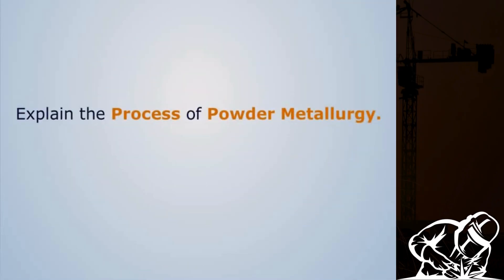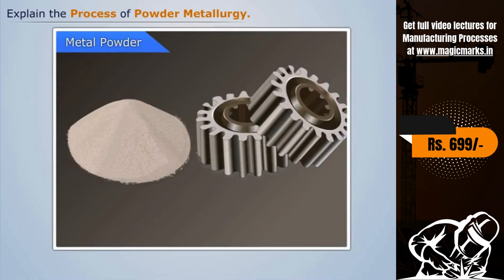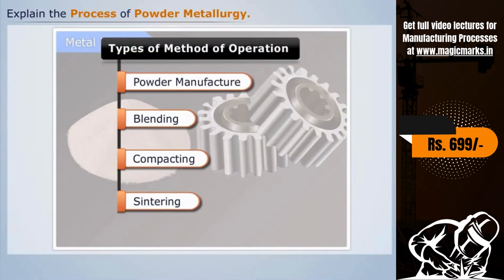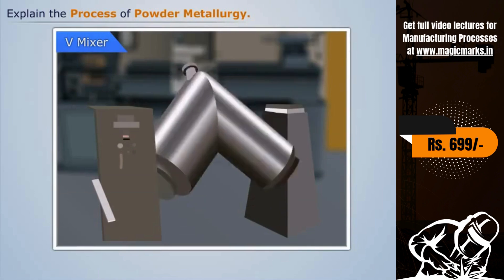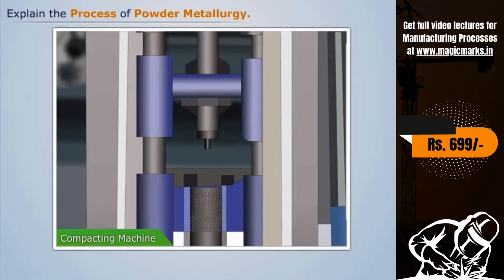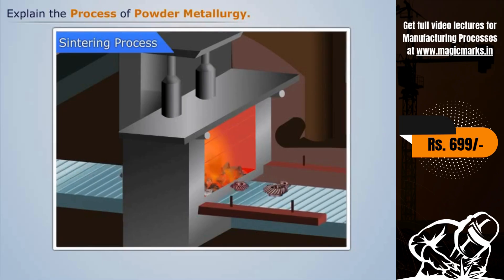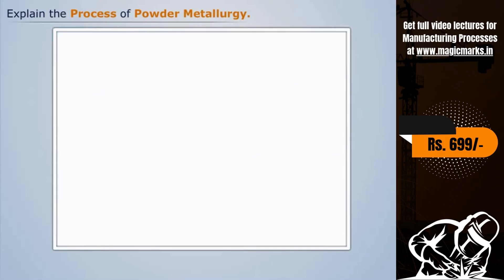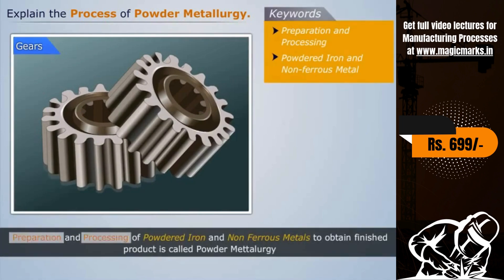Powder Metallurgy Explained | A Key Topic in Manufacturing Processes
Dive into one of the most innovative and efficient methods in modern engineering—Powder Metallurgy. This module, part of our Manufacturing Processes series, covers everything from powder production and blending to compaction, sintering, and finishing techniques.

Whether you're preparing for university exams or competitive tests like GATE, this video lecture will help you understand the concepts with clarity through engaging visuals and expert guidance.

✅ Concept-focused learning
✅ GATE & semester-ready content
✅ Learn at your own pace with Magic Marks